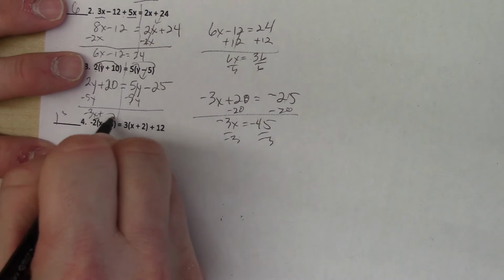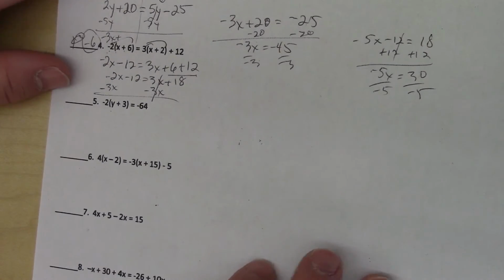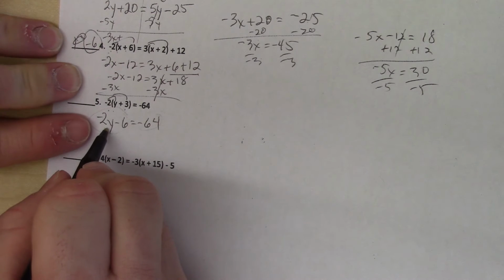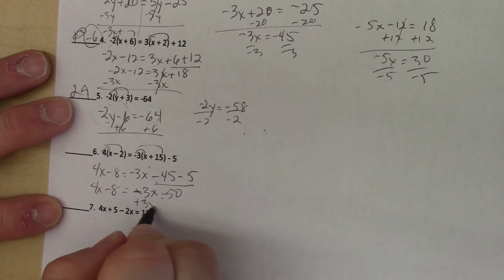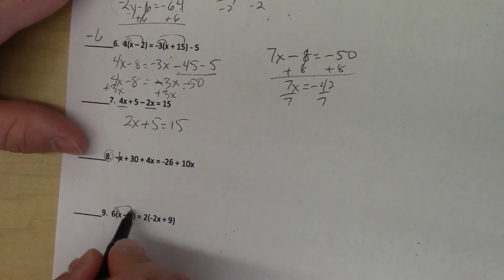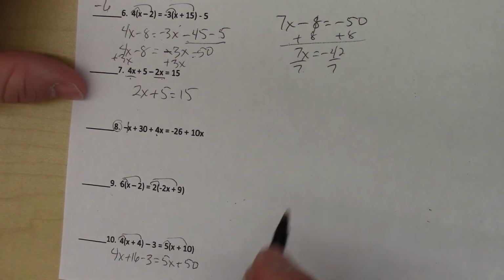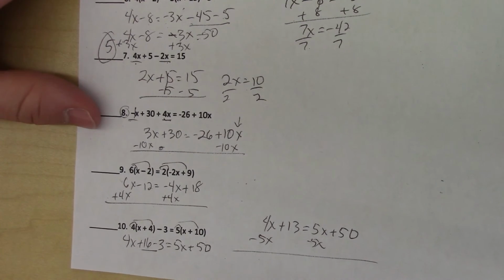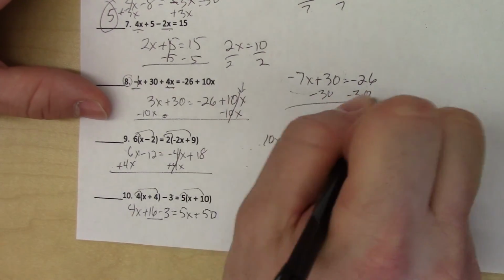Practice 1.2 Notes